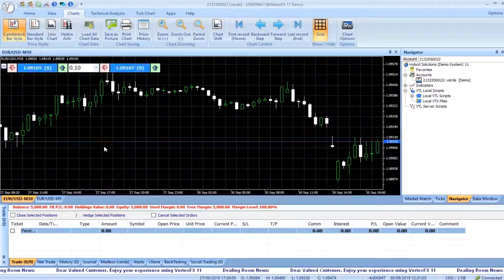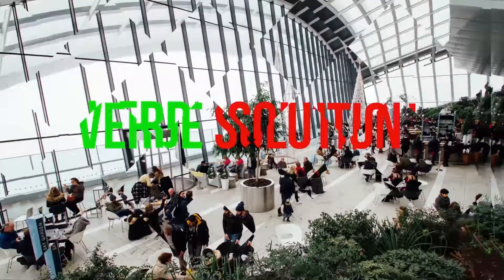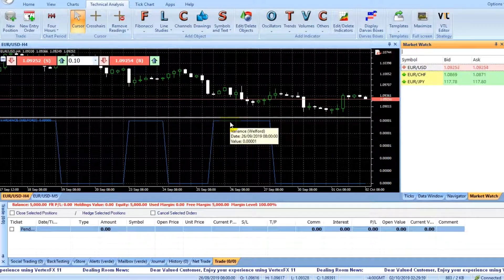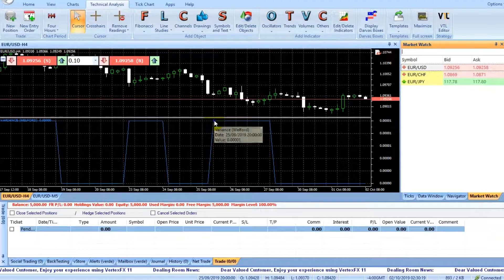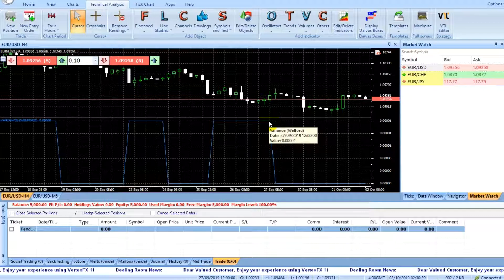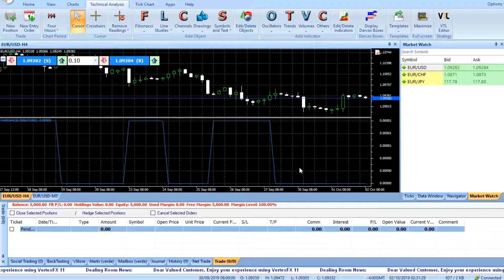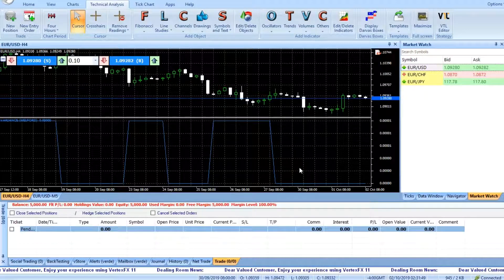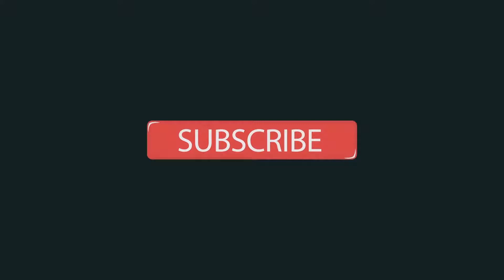Welford Variance Vertex FX Indicator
The Welford Variance indicator is a useful VertexFx client-side indicator for identifying trend changes on higher time-frames.

It calculates the standard deviation and variance of the price changes over the Variance Period (VAR_PERIOD), and then smoothes it using a smoothing co-efficient. The Welford Variance indicator should be used in combination with other trend-following oscillators like Relative Strength Index (RSI), Moving Average Convergence Divergence (MACD) or Stochastic Oscillator.
The standard deviation defines how much the current price is deviating from the mean price. Higher the standard deviation, greater is the volality. In the first step, we calculate the mean and standard deviation of the recent VAR_PERIOD candles. In the next step, we calculate the variance by subtracting the price from the standard deviation. Finally, we smooth the variance, using the co-efficient, which is reciprocal of (1 + VAR_PERIOD). When the variance increases, the probabilty of fast price movement in the current direction is very high. As a result the Welford Variance indicator can provide powerful trade entries with minimal lag.
BUY